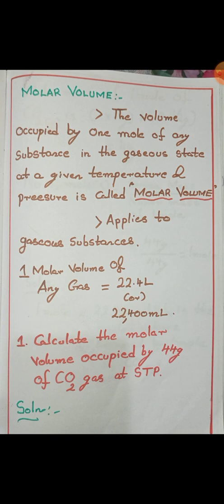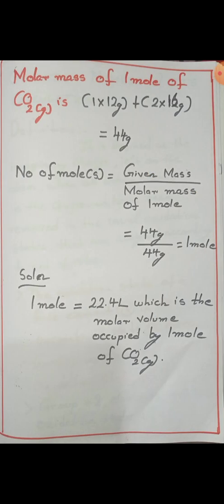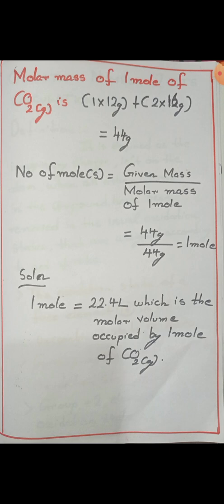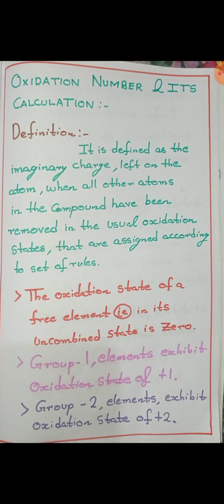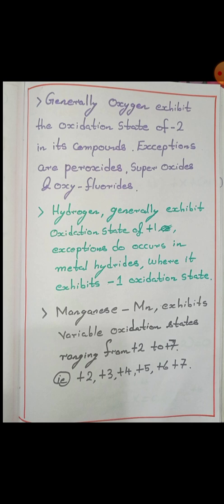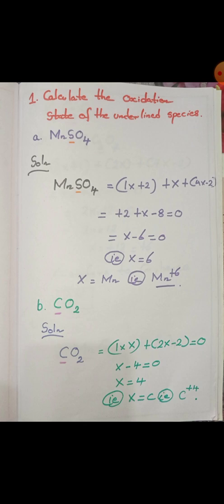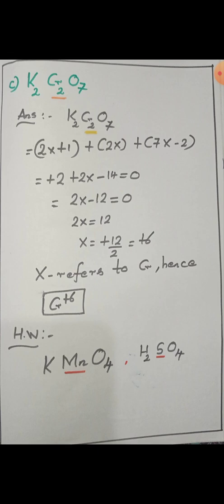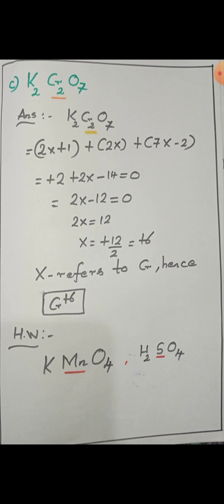CHEMISTRY POST NO - 4 ,LR ACADEMY FOR COMPETITIVE EXAMS.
MOLAR VOLUME ,OXIDATION NUMBER CONCEPT & PROBLEMS BASED ON IT.